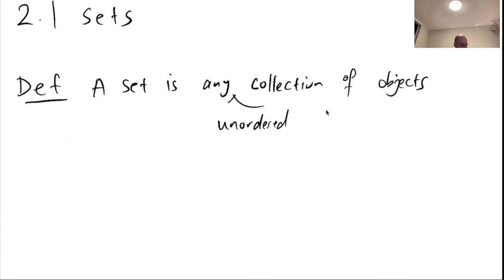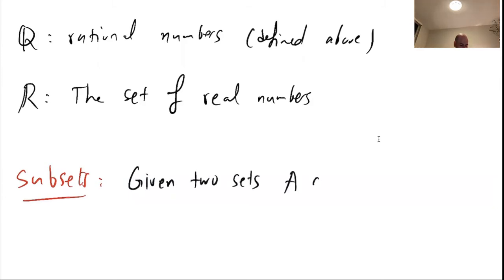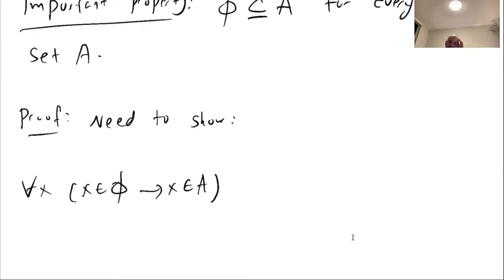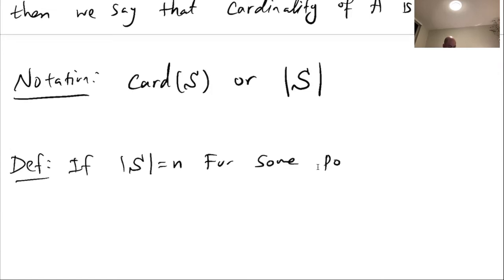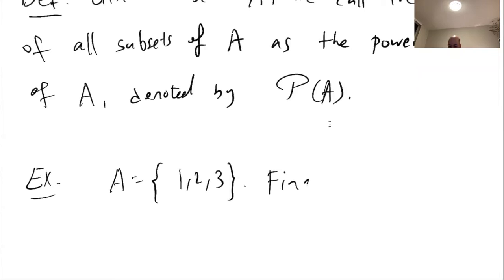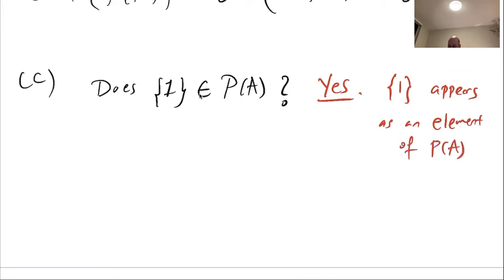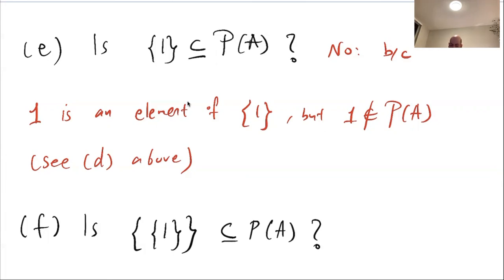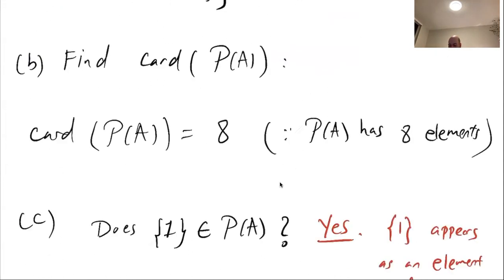Lecture 5 (Discrete Mathematics I)-part 1